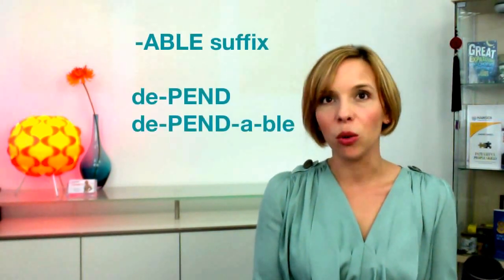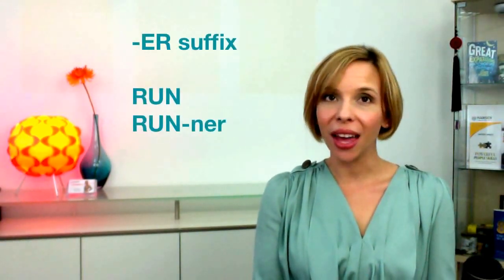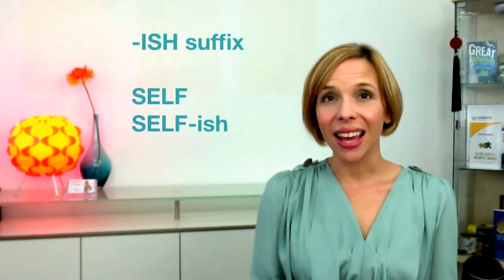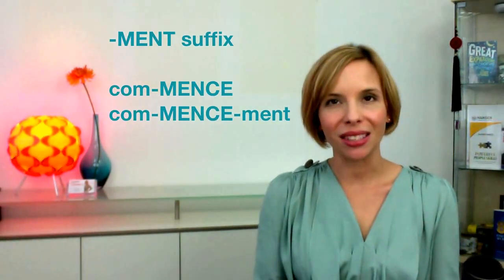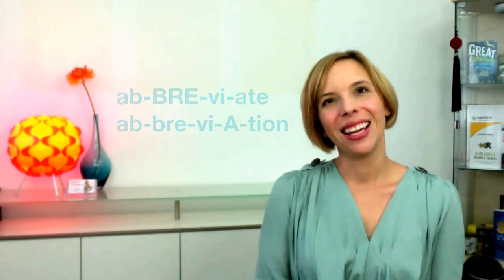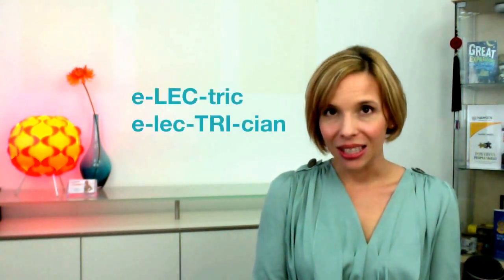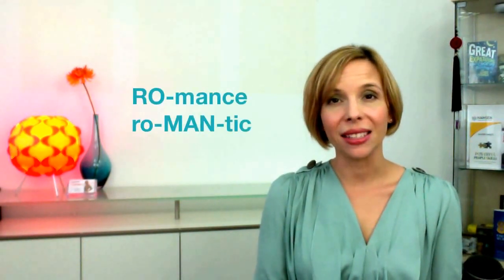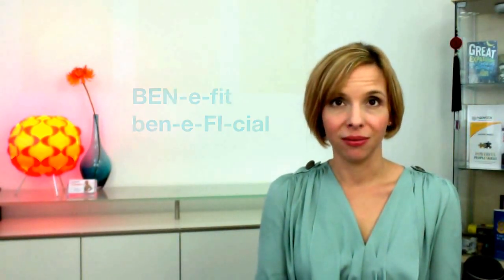Word Stress Patterns in Longer Words - Pronunciation Pointer (Heather Hansen)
Pronunciation Pointer: Word Stress Patterns in Longer Words

When we begin building longer words in English, that's when things really start to change. We add prefixes and suffixes to root words to create more words, and sometimes when we do this, we end up changing the stress on that root word. Prefixes are added to the beginnings of root words and suffixes are added to the ends.

The majority of suffixes will not change the original word stress. Here are a few examples: Notice that the stress stays the same when the root word stands alone and when the suffix is added. I've used capital letters in this video to show the stressed syllables.

When we add the suffix, a-b-l-e to the word depend, it becomes dePENDable.

Add an e-r to RUN and you get RUNNer.

Add the ending 'hood' to NEIGHbour and you get NEIGHbourhood.

The suffix i-s-h can be added to SELF to make SELFish.

And the m-e-n-t suffix when added to comMENCE makes comMENCEment.

Pretty simple so far, right?

Well, unfortunately, some suffixes will change the word stress. Luckily they follow some general patterns.

For the suffixes i-o-n, i-a-n, i-c, and c-i-a-l, the word stress will always shift to the syllable directly before the suffix. So for example, for the i-o-n suffix:

COMPlicate -- compliCAtion

The stress moved from the first syllable, COMP to the syllable directly before the i-o-n suffix, compliCAtion.

The same is true for abBREViate and abbreviAtion. You could make a whole list of words ending in i-o-n, and you'll see this pattern emerge.

eLECtric -- elecTRIcian

The i-c ending:
eCONomy -- ecoNOMic

ROmance -- roMANtic

And the c-i-a-l ending:
FInance -- fiNANcial

BENefit -- beneFIcial

Let's take a look at some of these words in sentences:
1. The fiNANcial crisis led to ecoNOMic ruin for many.

2. The elecTRIcian quit his job to follow his dream of becoming a muSIcian.

3. The partnership was no longer beneFIcial because there were so many compliCAtions.

Obviously, you can't waste time thinking about which suffix you're using and how it affects the word stress of the words you are about to say. You'd never be able to get a word out of your mouth if that was the case! But by being aware of the fact that these patterns exist, my hope is that you will begin to consciously recognize it in others' speech, and it will become more engrained for you. You need to fully internalize these word stress patterns, and when you do, speaking will become more a feeling of what sounds correct instead of consciously focusing on the way you sound.

If you'd like to learn more about clear speech and pronunciation, I hope you'll join me and sign up for my free, 8-part pronunciation short course.